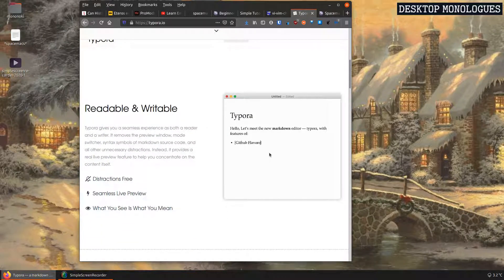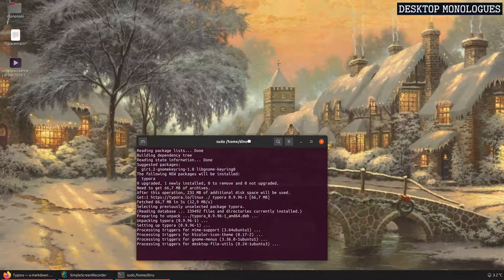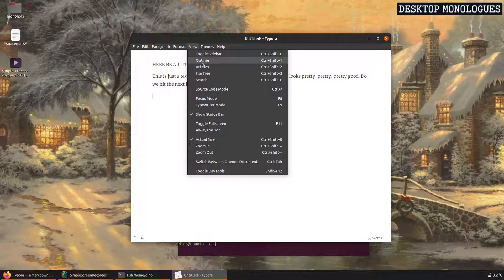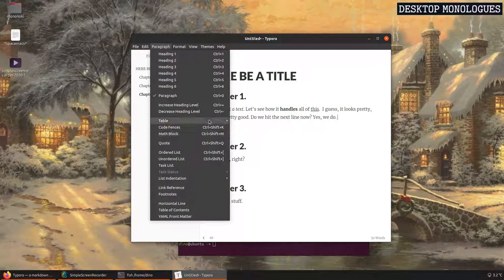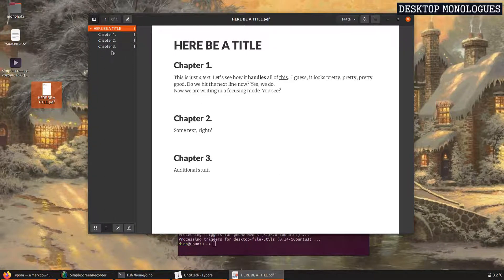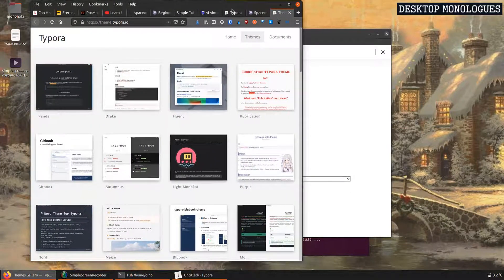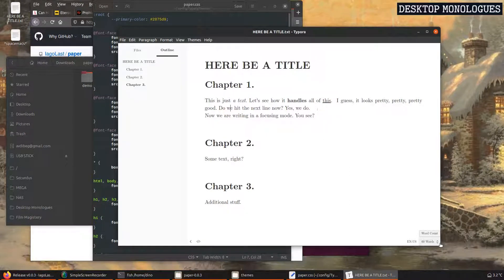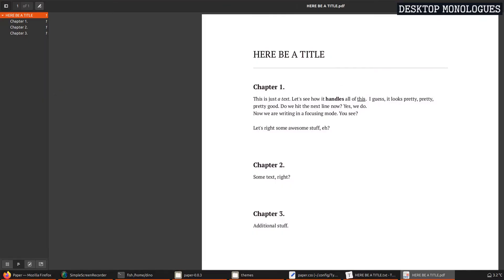Typora - an org-mode alternative?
Typora is an interesting markdown editor and reader. I intend to use it for my writing and organizing stuff. It is nowhere near Emacs, but it is also much, much more easier.